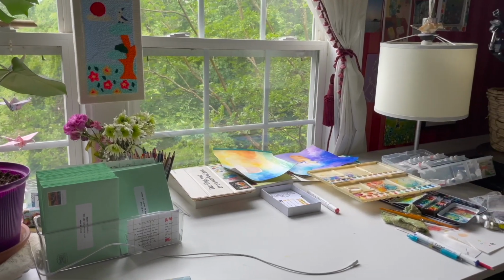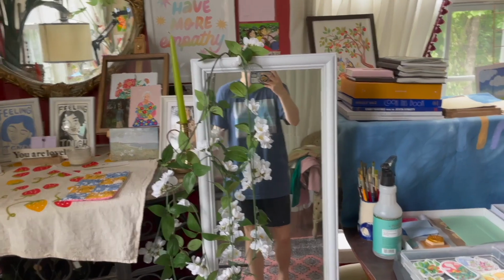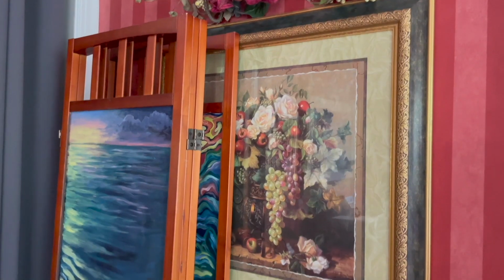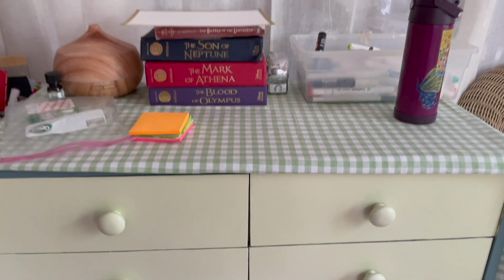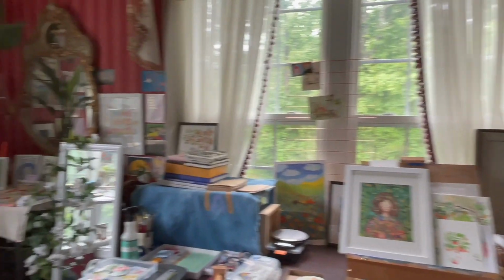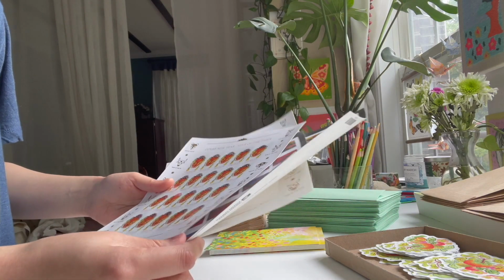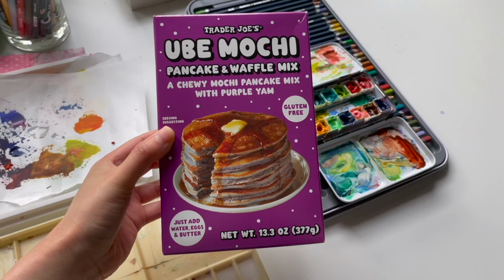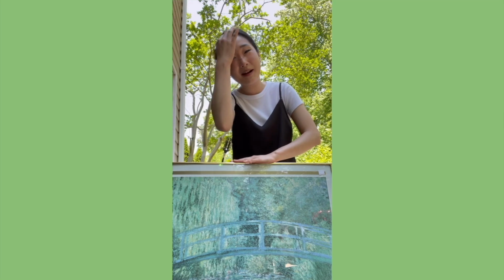studio tour, sketchbook wip, & thrifting for my new place!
I'm moving in the next few weeks! I'm feeling both excited but also so nervous about this big new life change. This also may be one of my last videos of my current studio space which is making me feel so emotional :') I hope you enjoy!

SOUNDCLOUD MUSIC
Everytime - Choo
For Now -Choo